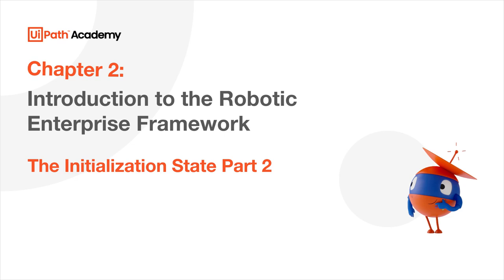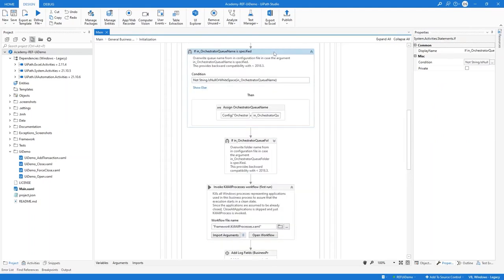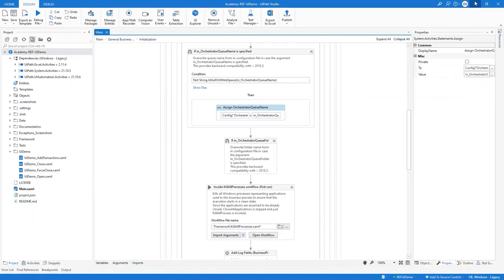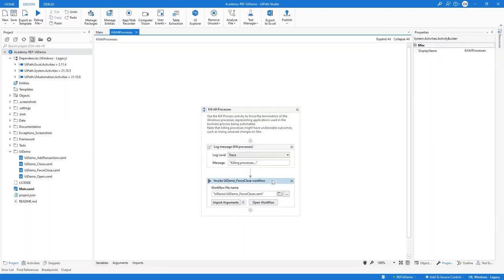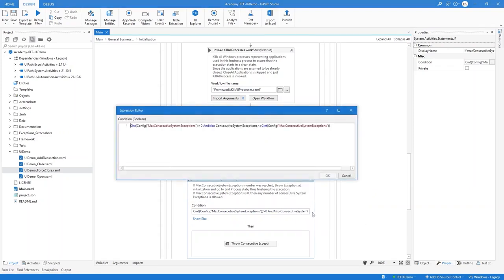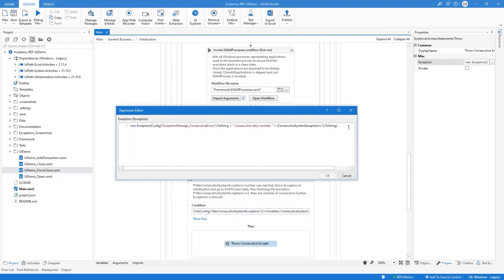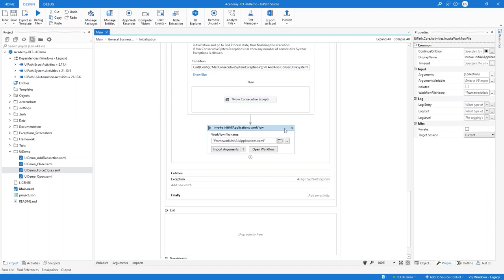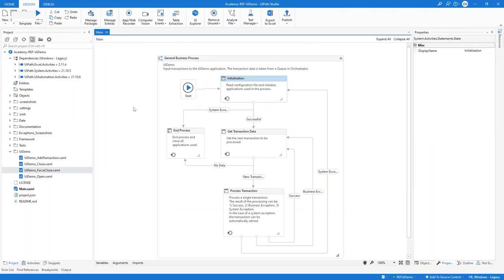17b. Intro to the Robotic Enterprise Framework - The Initialization State Part 2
In this video, we’ll see how the REFramework handles consecutive system exceptions, as well as two other workflows that are invoked in this state: KillAllProcesses and InitAllApplications.

Let's resume from where we last stopped. We’ve successfully read the settings from the Config file in the InitAllSettings workflow and passed the data back to Main.xaml to the Config dictionary variable.

Remember that one of the key parameters in the Settings sheet is the OrchestratorQueueName and OrchestratorQueueFolder.

In the next step, the Framework offers the option to overwrite the queue name by using a Process Configuration or Runtime Argument.

A Process Configuration or Runtime Argument is an argument with the direction In, declared in the project entry point, in our case, Main.xaml.